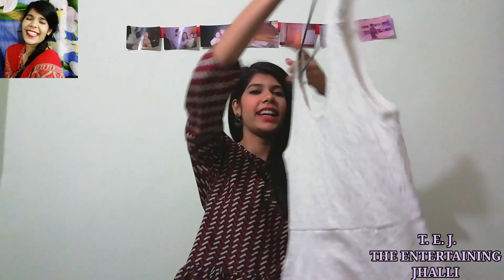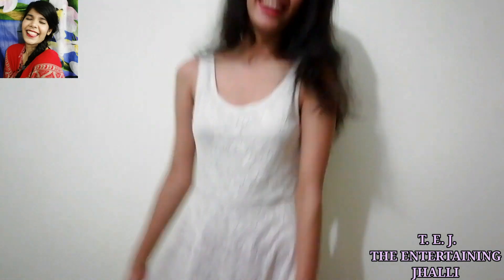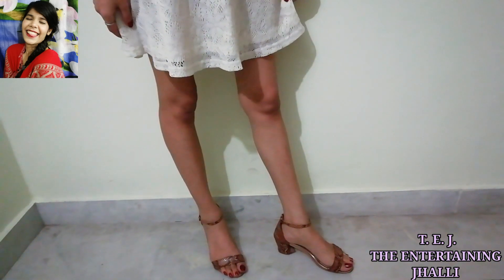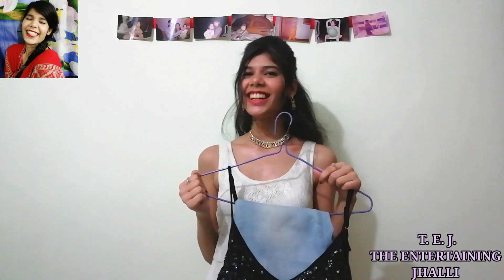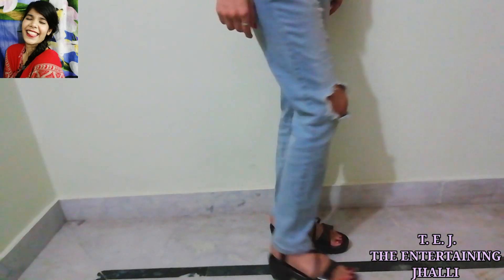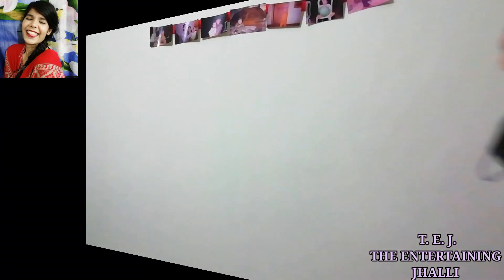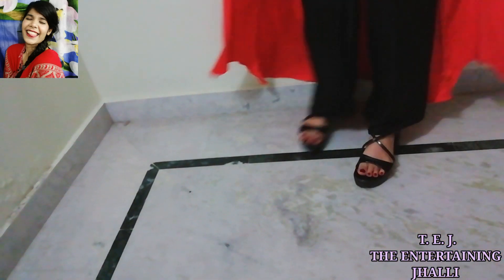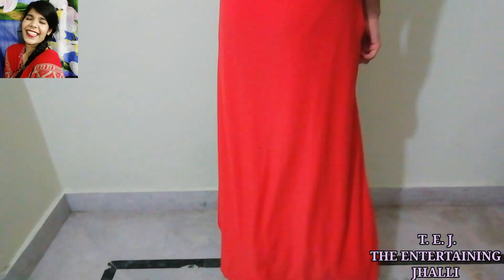*Glossary Look Series* Episode 4- DÉCOLLETÉ LOOK by THE ENTERTAINING JHALLI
StayHome WithMe while we are fighting this evil Coronavirus in our society and let us each help our mother earth to heal by staying in our homes in Quarantine in Lockdown

*Glossary Look Episode 4- DÉCOLLETÉ LOOK* is finally up guys! Kindly watch the whole video! I've put a lot of efforts while making it so please give your honest opinions in the comment section, I would love to hear them as this is a bit of challenge fr me too to post videos every day for 26 days 🤗

And as I always say you just need to believe in yourself and you can create any look without needing the assistance of anybody but yourself.

And I will try n entertain you like this..
Thanks for all your Support n LOVE.. 😘😘